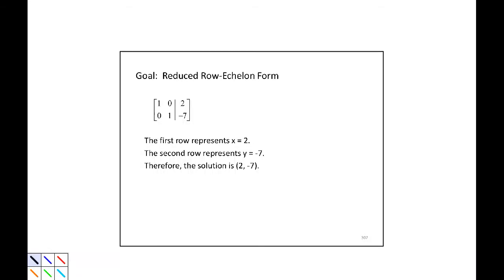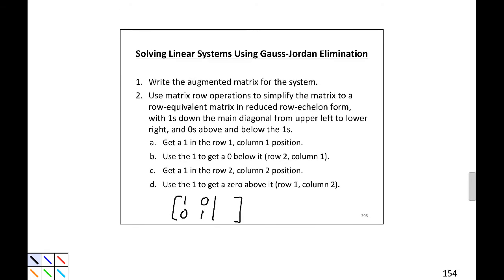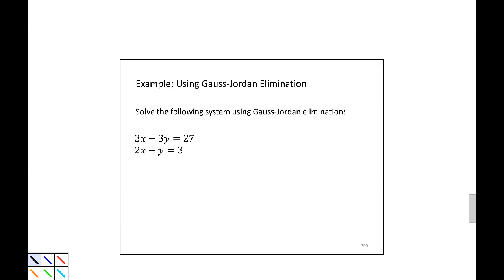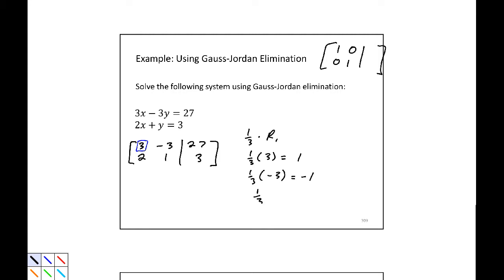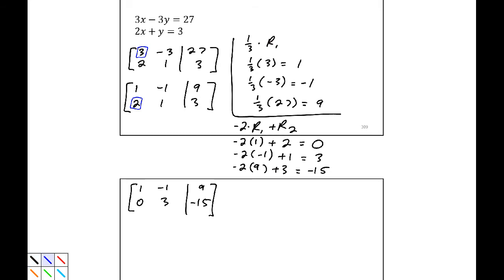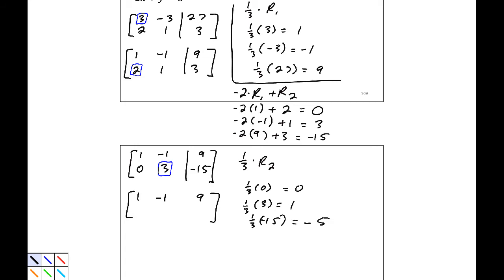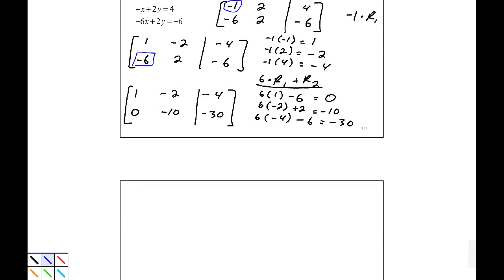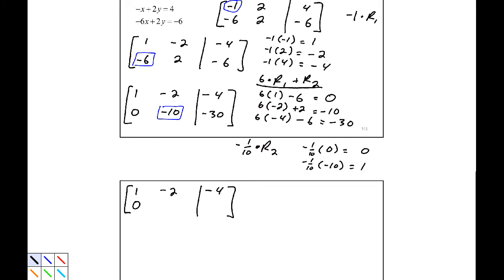8.1/9.1 Solve systems of equations using Gauss-Jordan Elimination